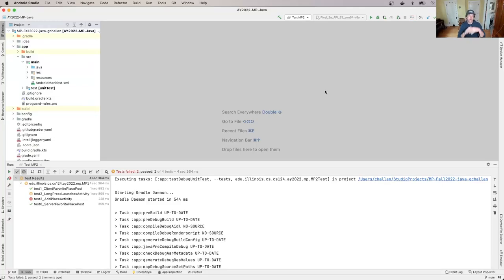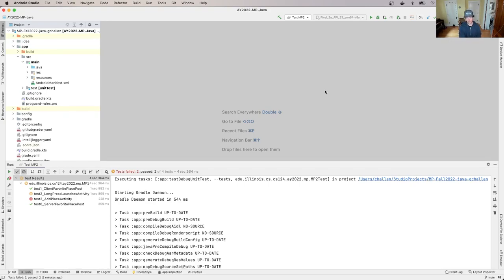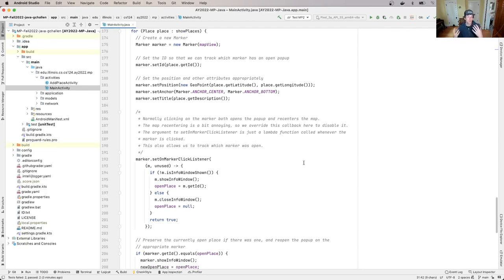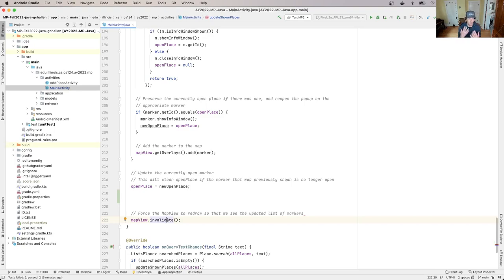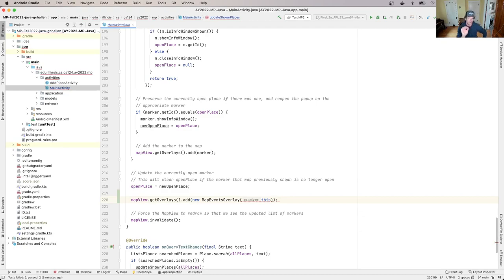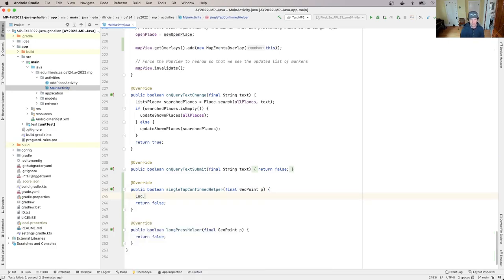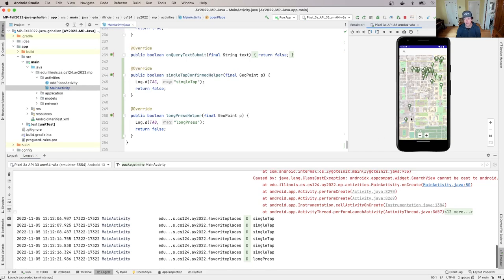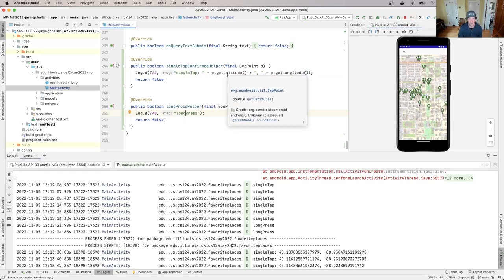CS 124 Fall 2022: MP2 Part 1 Java: Map Event Listeners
Next let's begin the process of designing our UI flow by adding event listeners to our map.